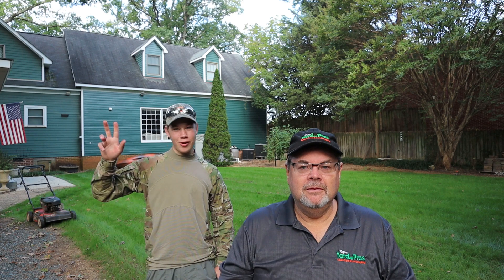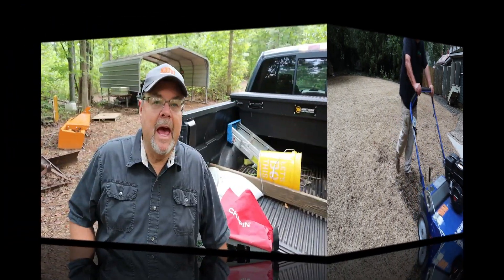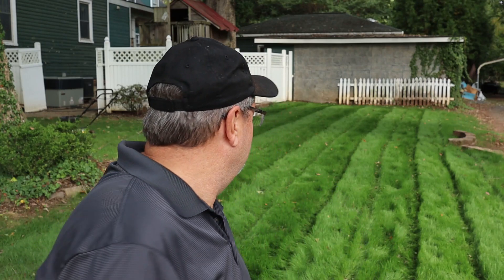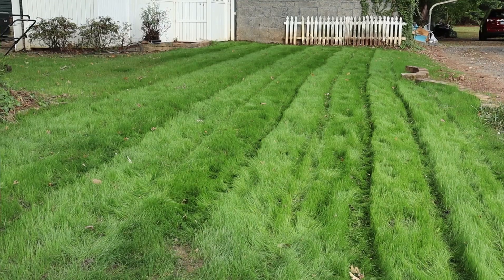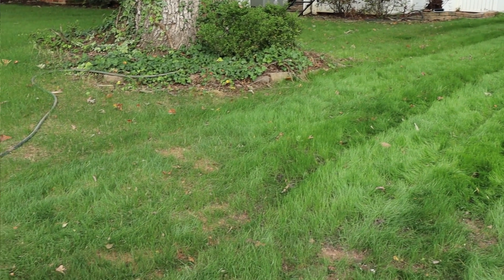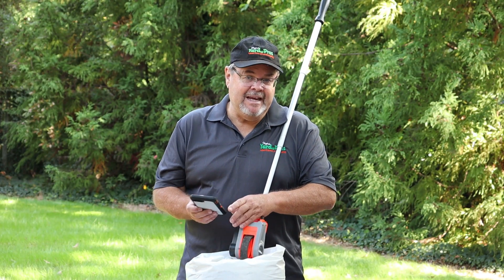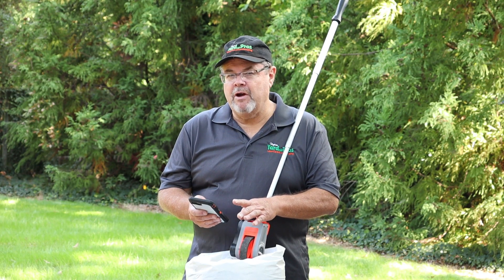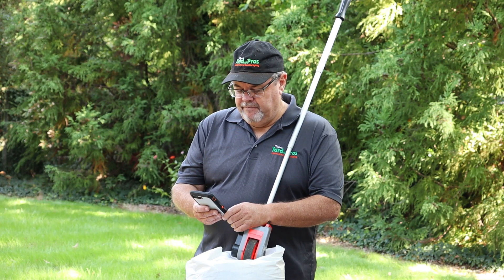First Mow 21 days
This how to video of my lawn renovation shows step by step the method I used to prepare and seed my backyard.On this video I will mow the backyard and side yard for the first time. The side yard is only 21 days post seed.